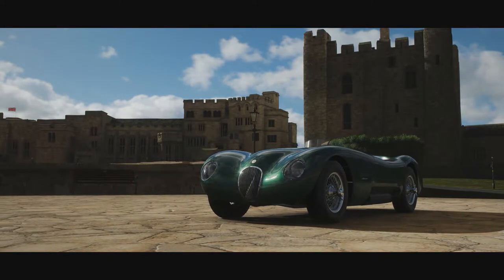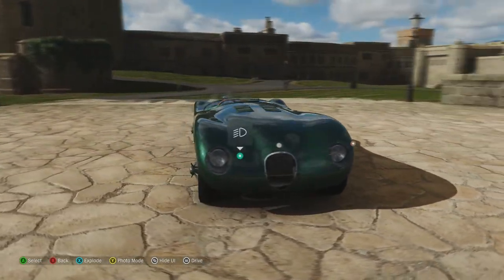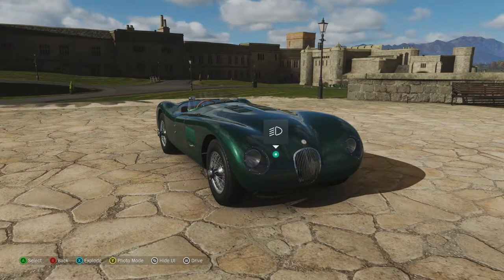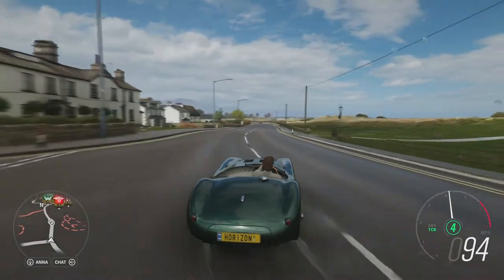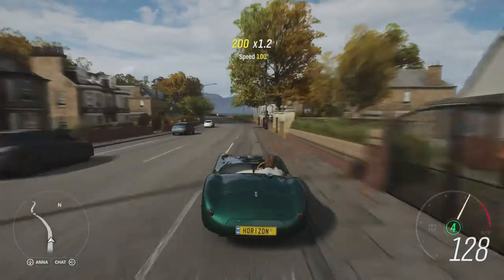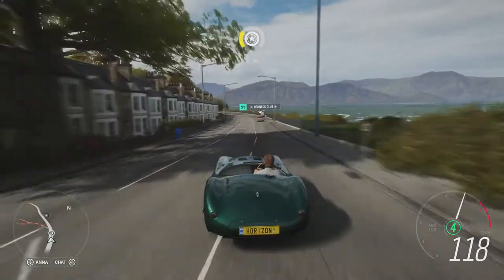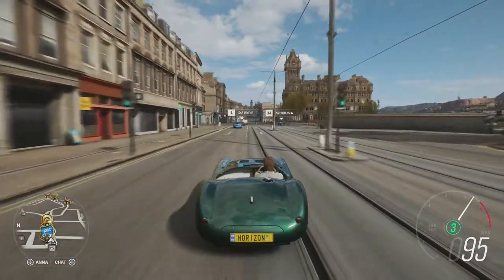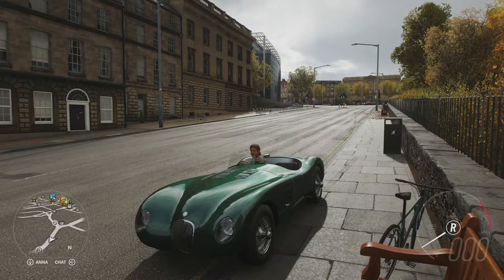1953 Jaguar C-Type Review (Forza Horizon 4)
Two time 24 Hours of Le Mans winner but also a vehicle that is beautiful to look at and immense fun to drive.